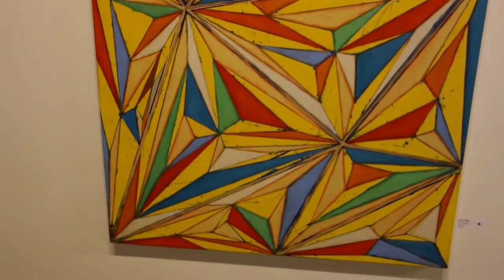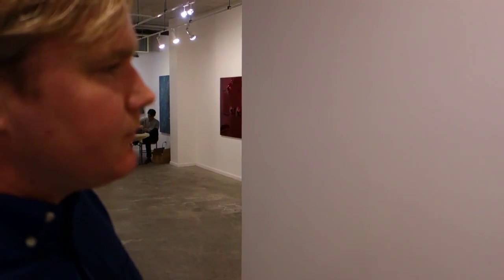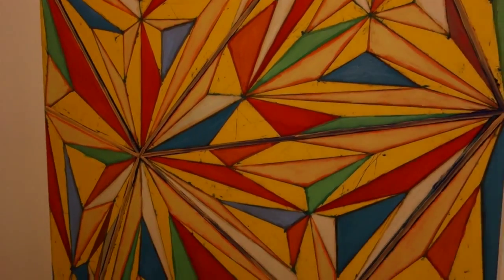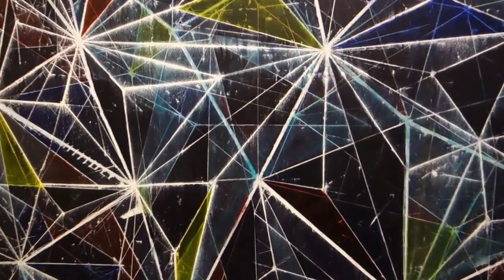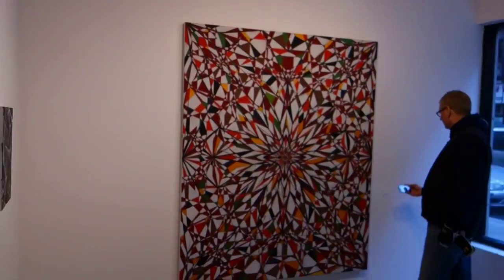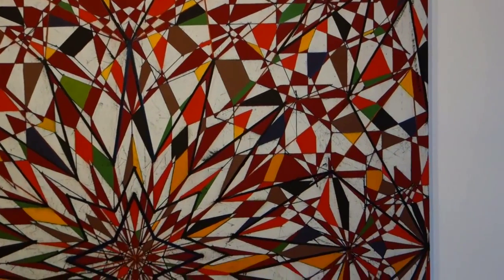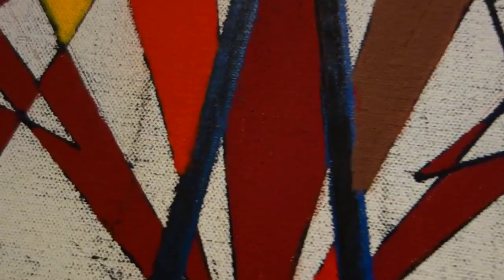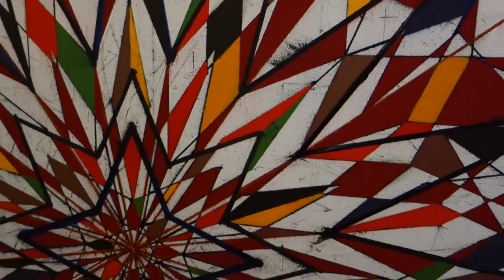Devin Powers Paintings at LESLEY HELLER WORKSPACE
In his first one-person show in New York City, Devin Powers makes pictures that  vibrate with subtle colors and painterly incident  Practicing an abstract approach that develops out of crystalline structure and fractal repeated pattern, these paintings maintain a handmade feel while evolving from an austere geometric format with strong linear vectors.